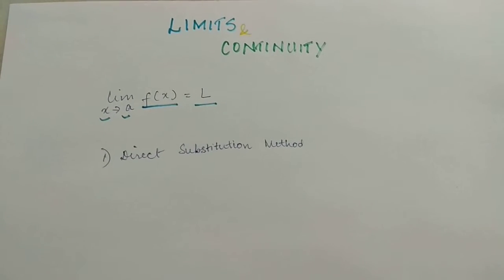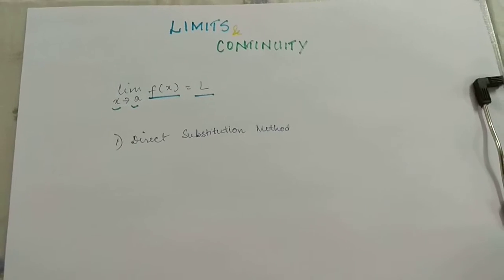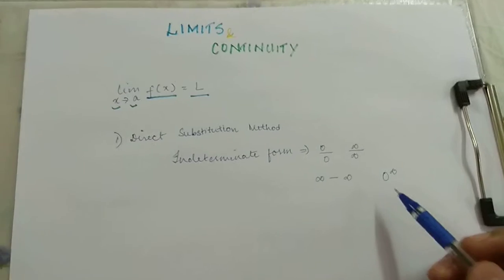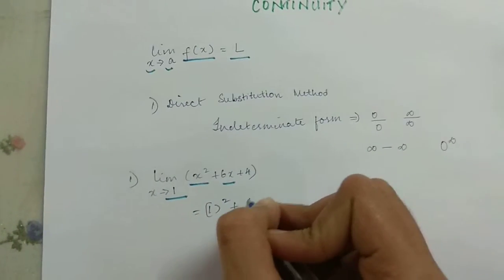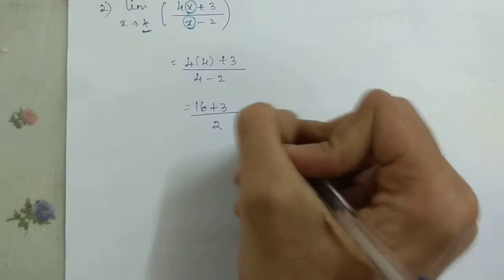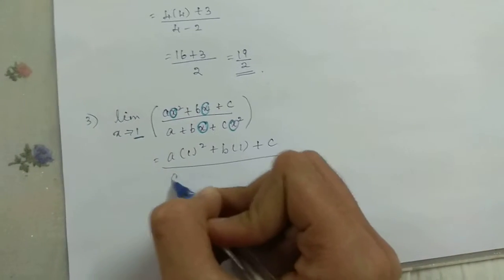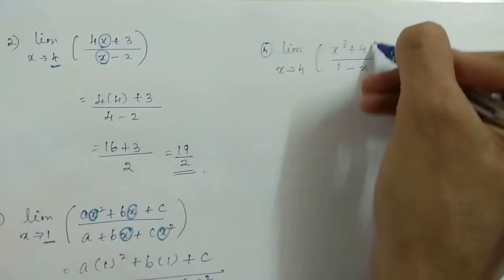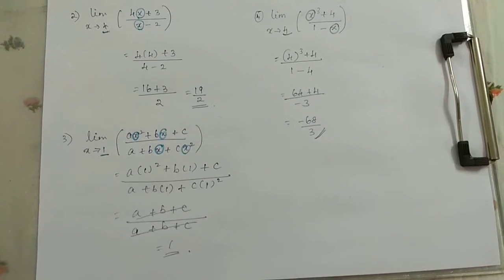Direct Substitution Method | Limits and Continuity | Part 1 | Calculus | Mathematics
This video is a guide to the Direct Substitution method under Limits and Continuity of Calculus. It is best suited for beginners.